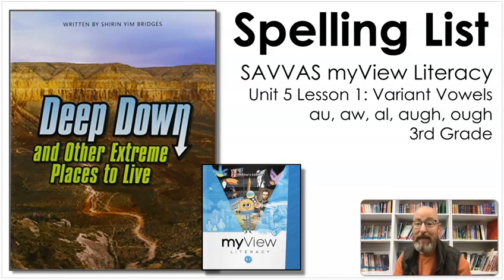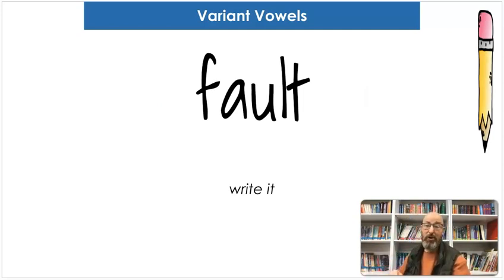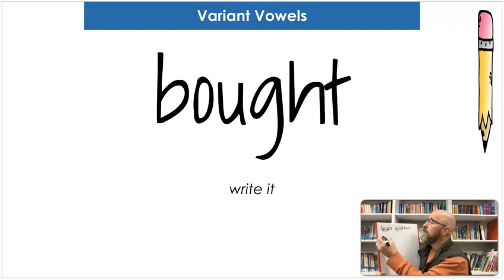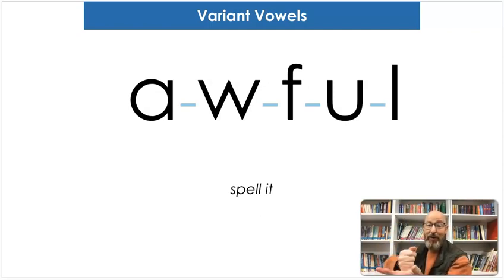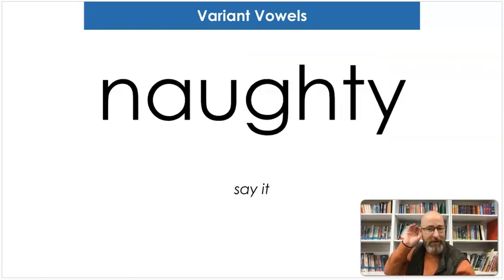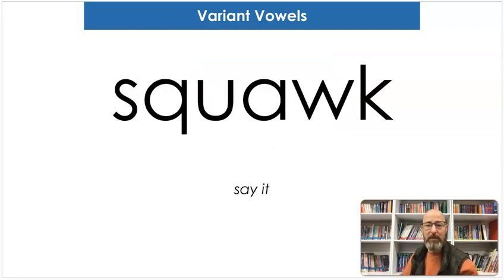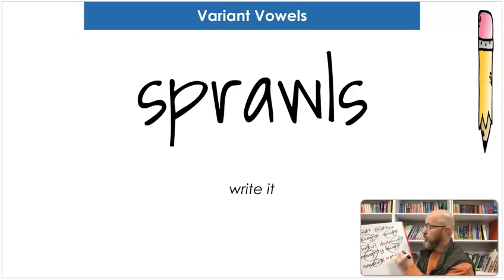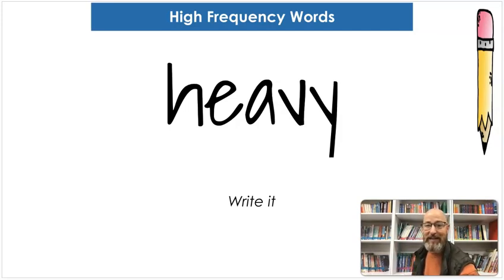SAVVAS MyView Literacy Unit 5 Lesson 1 Spelling - 3rd Grade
In this video students will practice spelling words from SAVVAS MyView Literacy Unit 5 Lesson 1 for 3rd Grade. The pattern this week is on spelling and reading words with Variant Vowels spelled au, aw, al, ough, and augh.

And, of course, for all of our guided reading and math lessons, visit Mr. Wolfe's Classroom

Did you enjoy this week's story? You can get your own copy of the book to have or share